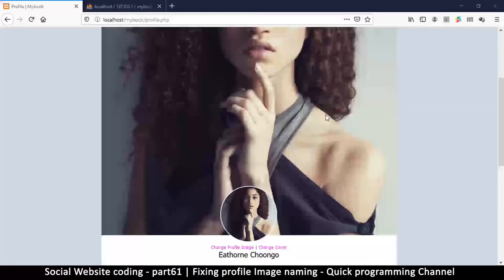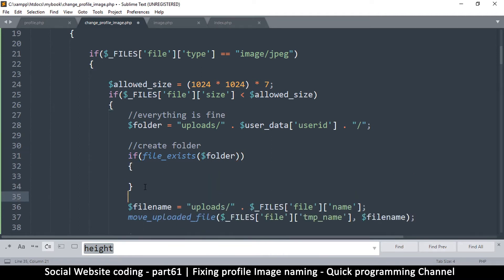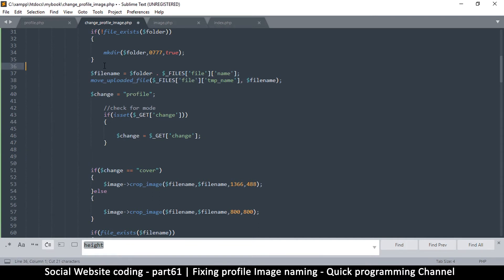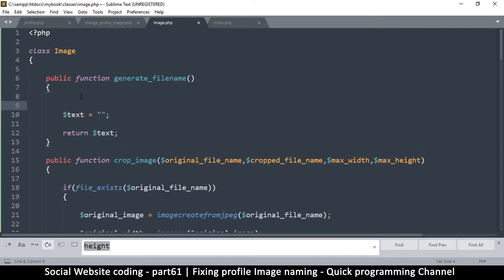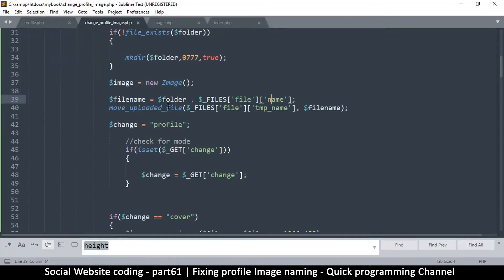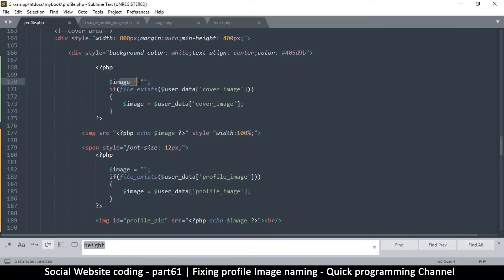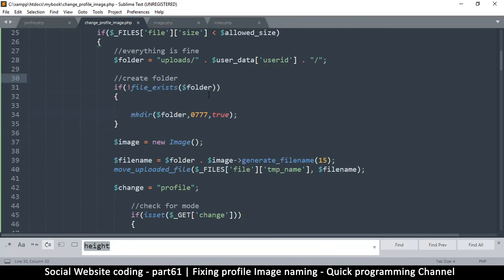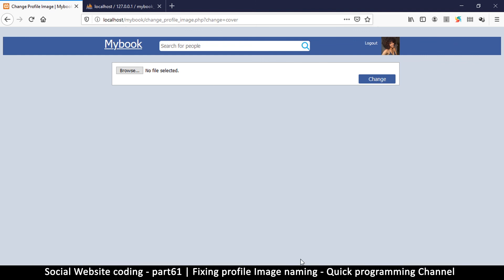Social Website from scratch - Part 61 - Fixing profile Image naming | OOP PHP with MYSQL Database